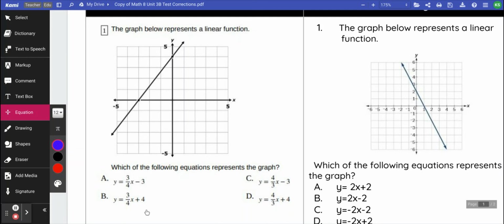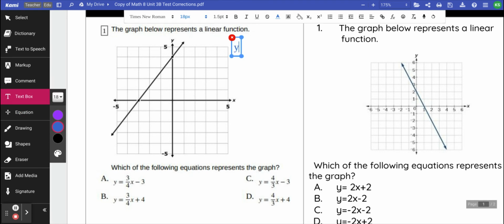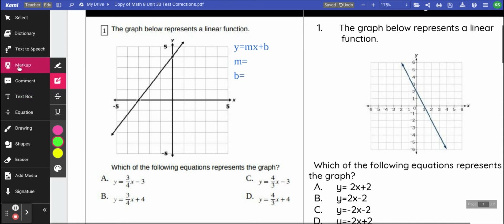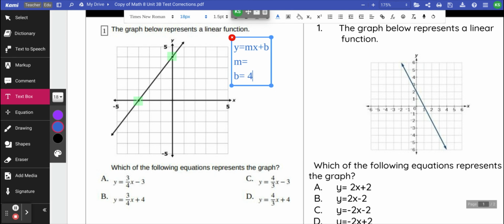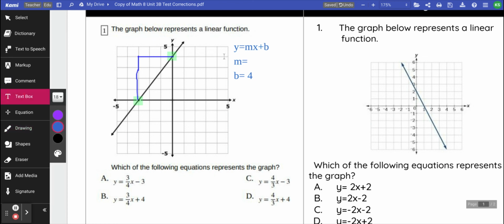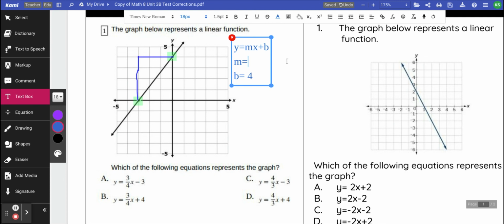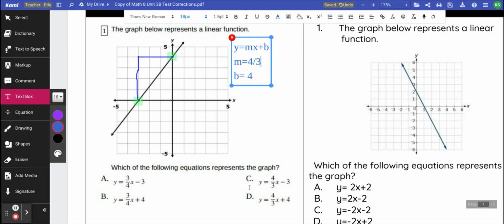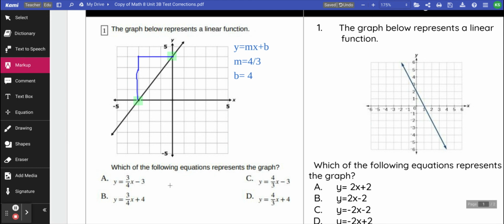#1 Math 8 Unit 3B Test Corrections.pdf